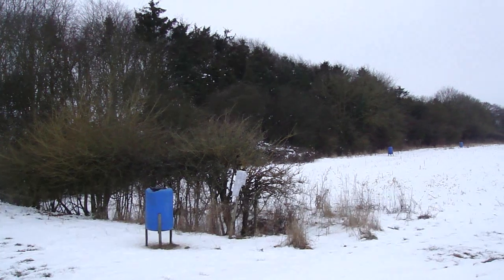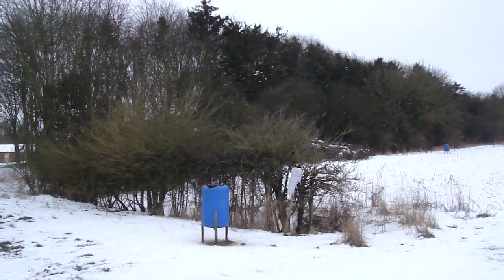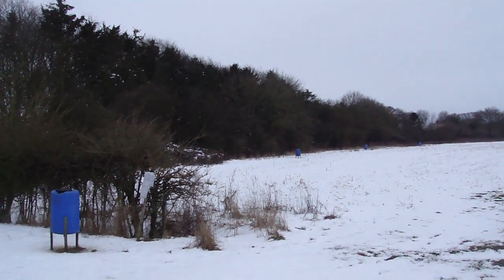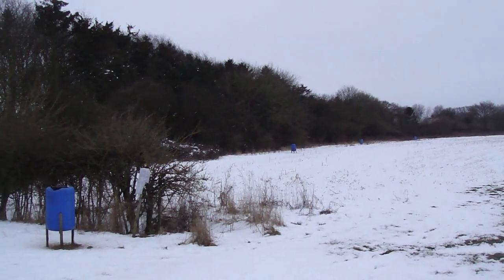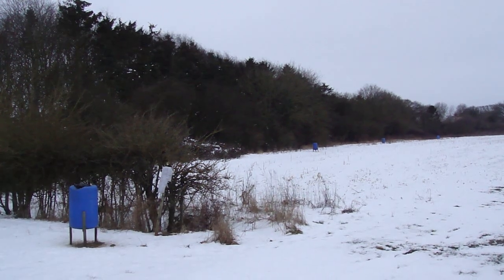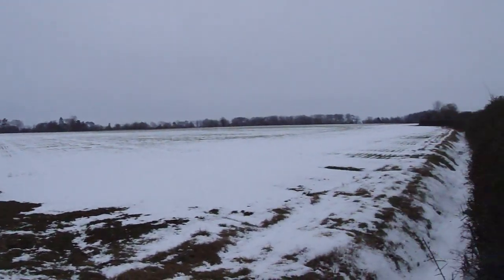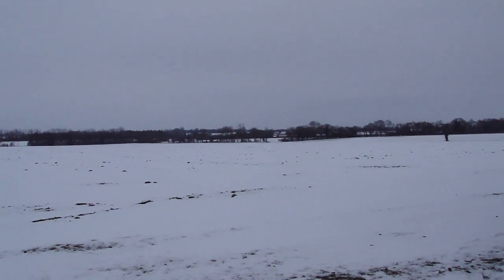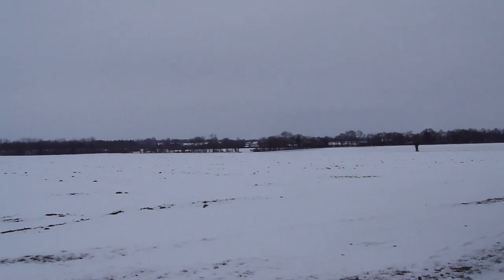Moving game bird feeders and loving the snow for killing pests and diseases!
We started moving our game bird feeders our of the maize covers that we have recently mown today into the woods or into open spaces for Grey Partridge and other small birds. Next year we will be replacing our maize covers with wild bird seed mixture to try and encourage a greater diversity of arable birds onto the farm.

I am also reflecting on the fact that this cold weather is doing a great deal in sorting our fungal diseases and pests that have built up in our crops over the mild winter.